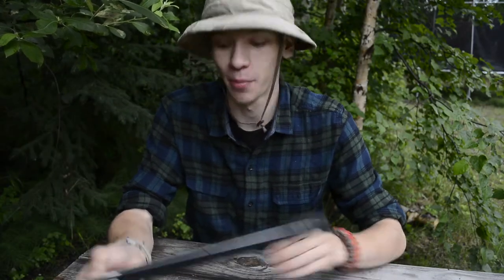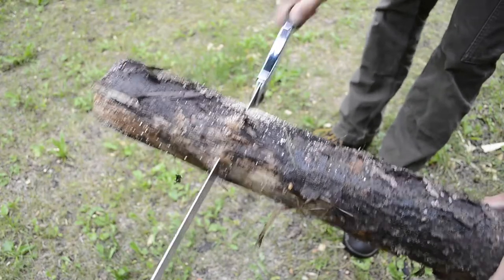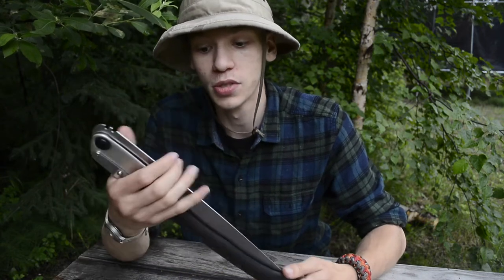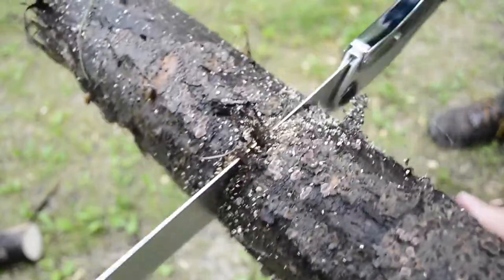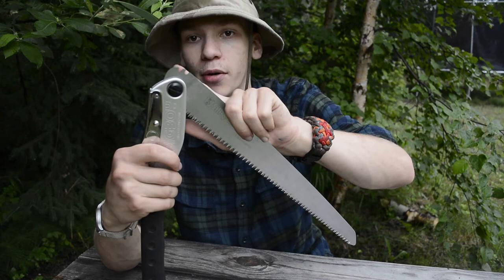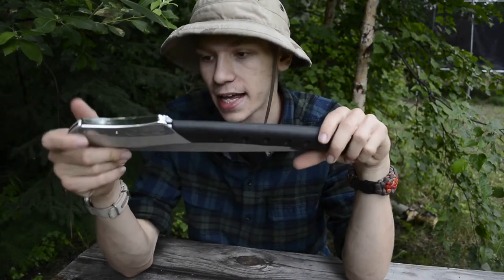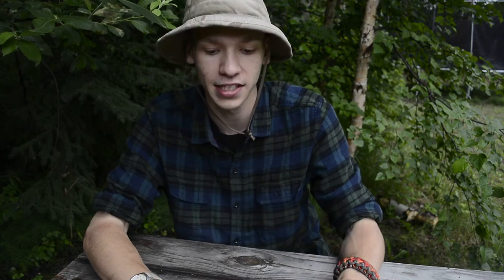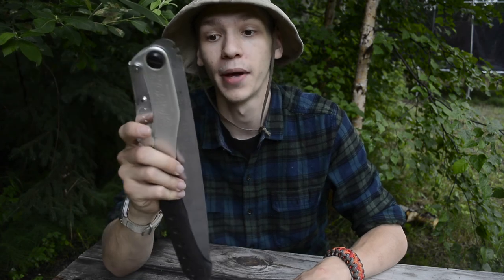Silky BigBoy Saw, Bushcraft Review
Today, we take a look at the Silky Saw BigBoy, and I talk about why I like it, and how it has held up over the past 8 months.